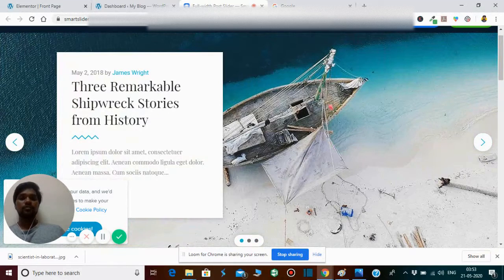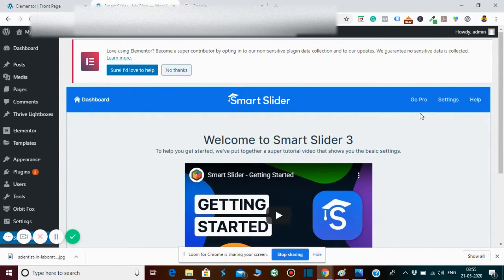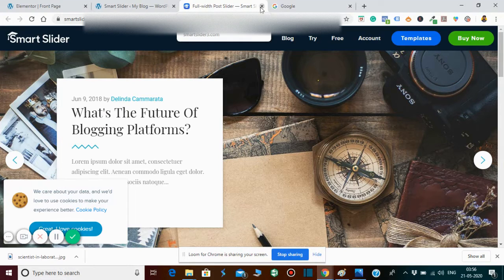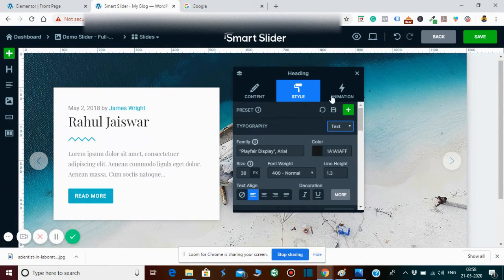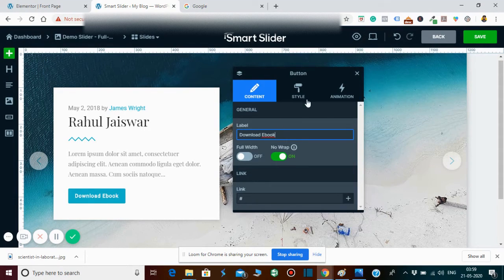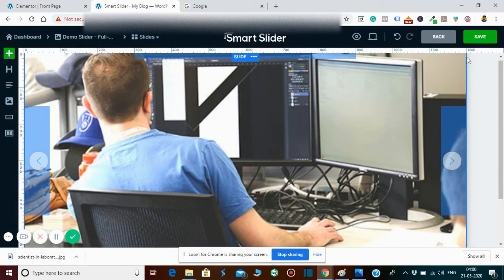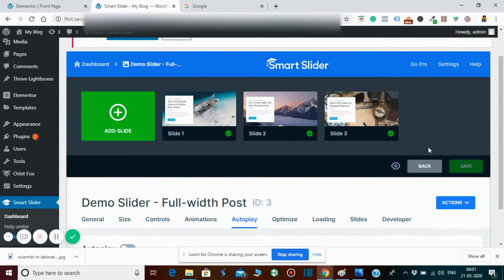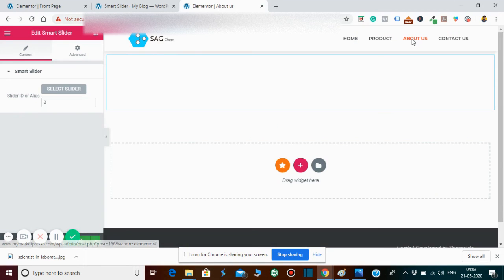How to Create a Slider in WordPress | 3 SIMPLE STEP | 2020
Step 1) Install the Smart Slider 3 Plugin
Step 2) Create a New Slider
Step 3) Display Your Slider on Your Website

Now You have a professional looking slider at the top of your website!